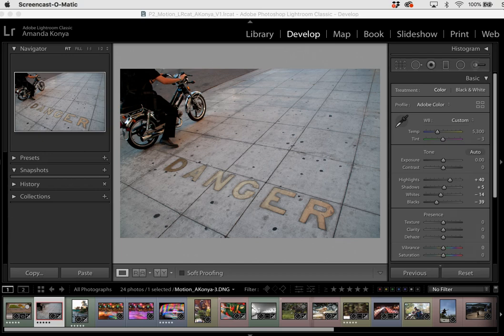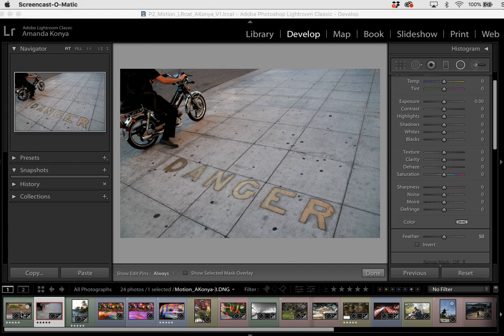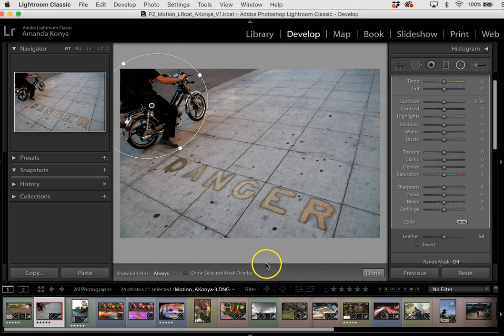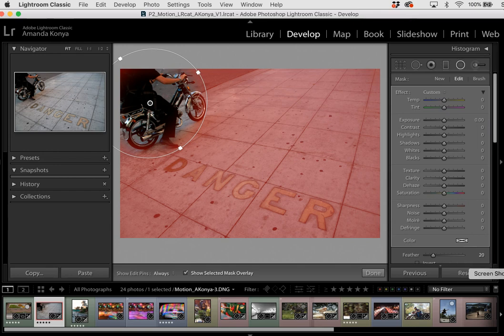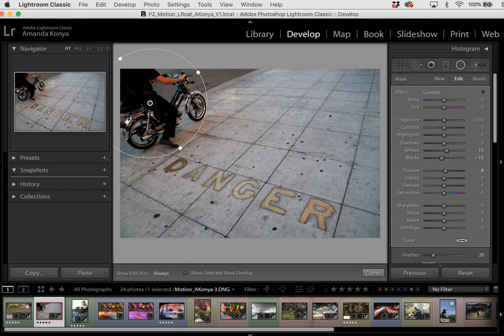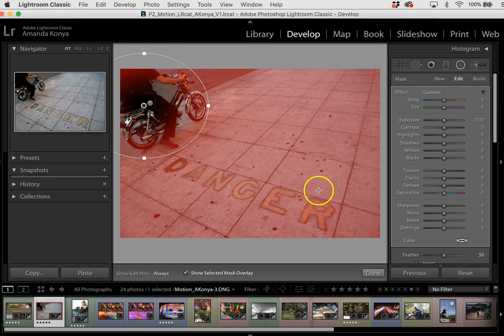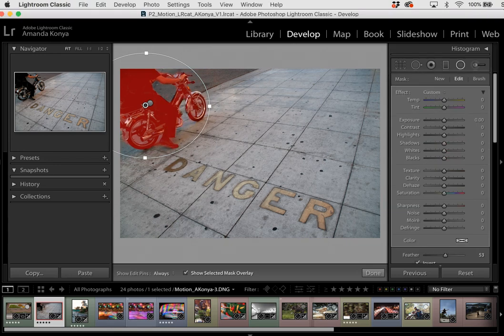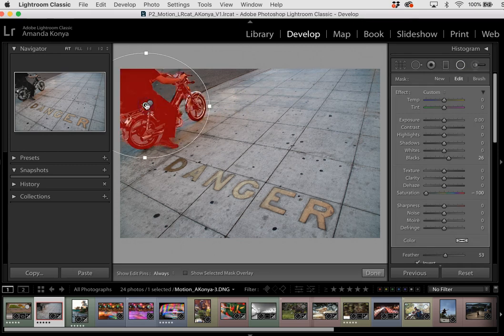Local Adjustment Radial Filter